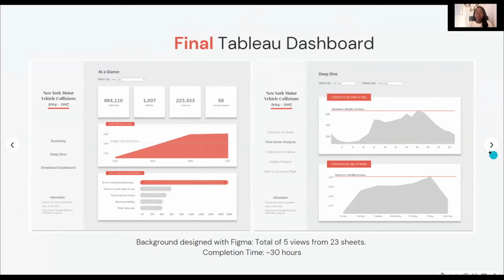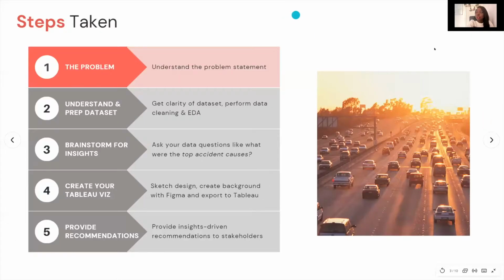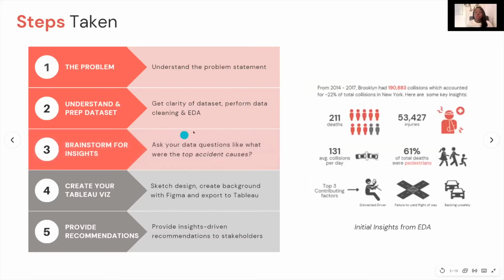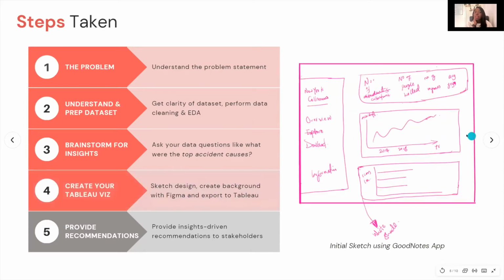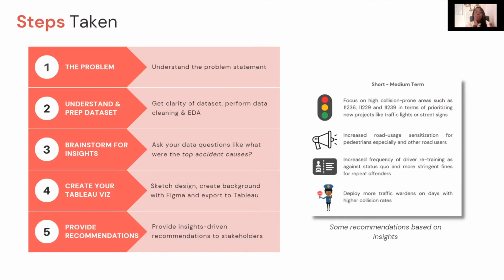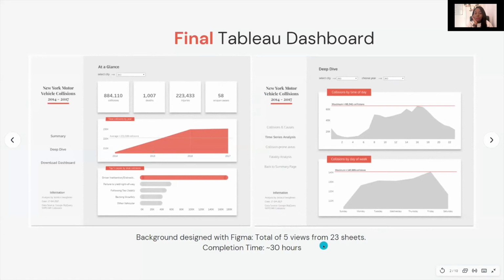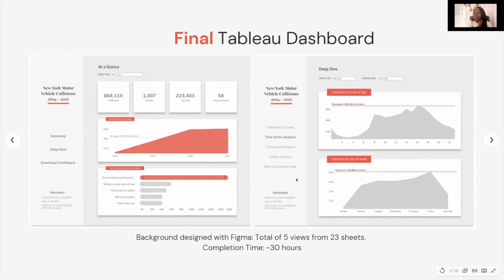5 Steps to Creating an Insights-Driven Viz | Jessica Uwoghiren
Steps to obtaining insights & creating a viz applicable to any data-driven case study.

Tiny Viz Talks | May 2021

Tiny Viz Talks is a series of "tiny" 5 minute presentations about anything related to data visualisation. It is a platform for those who may be new to public speaking to share their skills and insights with a friendly community of data viz enthusiasts.

If you'd like to sign up to speak at a future event, please register your interest
We're committed to inclusivity across genders, ethnicities, abilities, and sexualities, and are a friendly space for everyone to develop the skills and confidence to present.